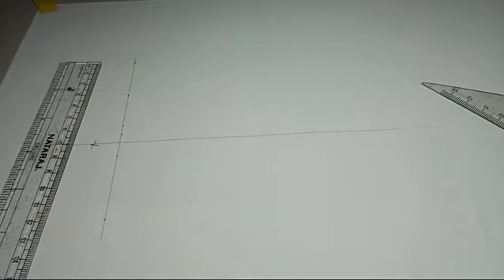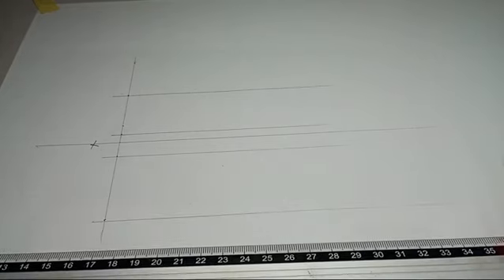TRUE LENGTH OF A LINE 1